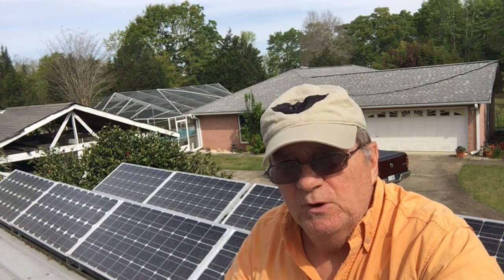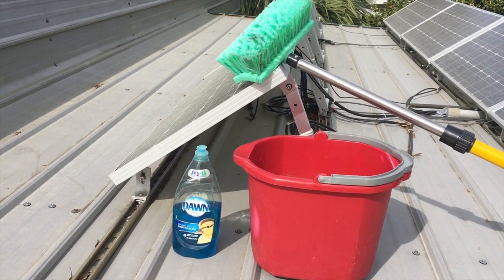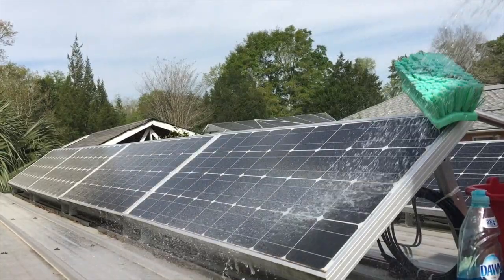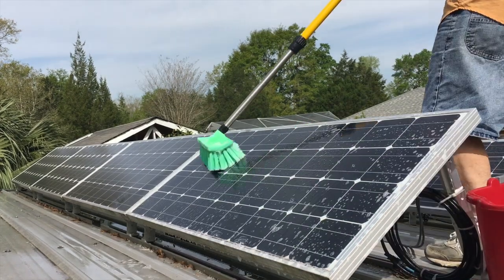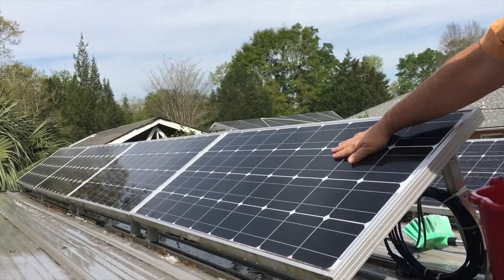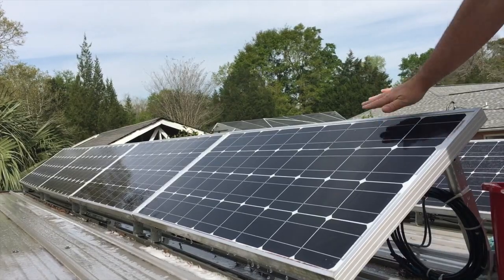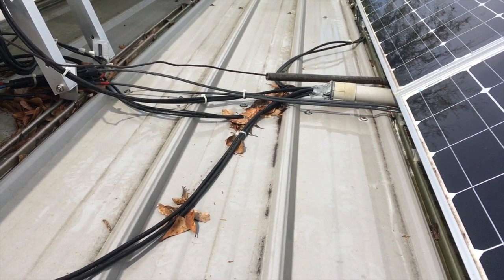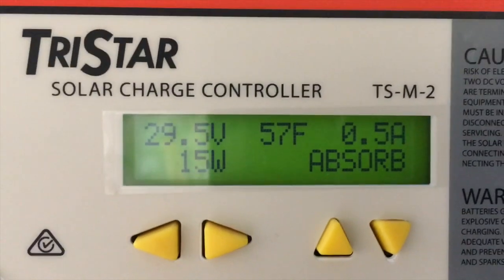How to Clean Solar Panels and Improve Performance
Learn how to clean your solar panels and maybe improve the performance of your solar system. I clean my panels once a year but if your area has infrequent rain or a lot of dust you may have to clean more often. Be careful when in high positions and take precautions not to trip on wiring or slip on wet or soap covered surfaces.

Recommended Products
Soft Bristle Brush with extension
Victron BMV-712 Smart Monitor

Digital AC/DC Clamp Meter
Battery Cable Crimp Tool 10-Ton
Electrical Cable Cutter

RENOG 100 Watt 12 Volt Monocrystalline Solar Panel, Compact
RENOGY Adjustable Solar Panel Tilt Mount Brackets
VMAX SLR 155 AGM 12 Deep Cycle Solar Battery

Please leave your comments or questions in the section below and I will try to respond as quickly as possible.

Click that little bell to get notifications of future videos.
Connect with Landing Zone Home